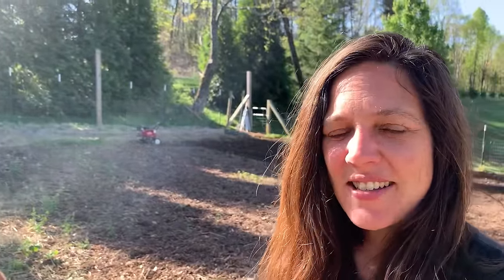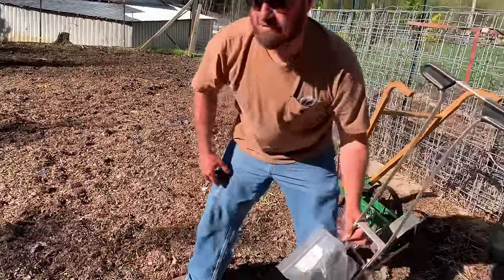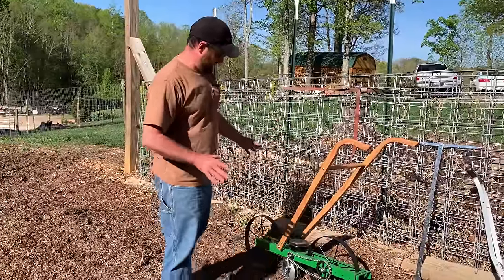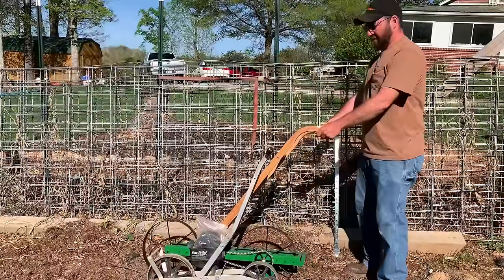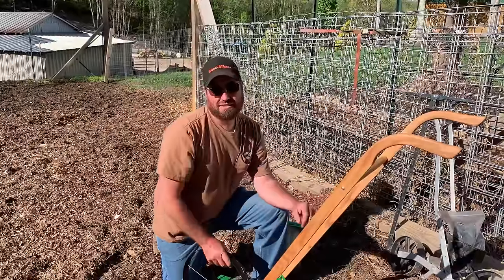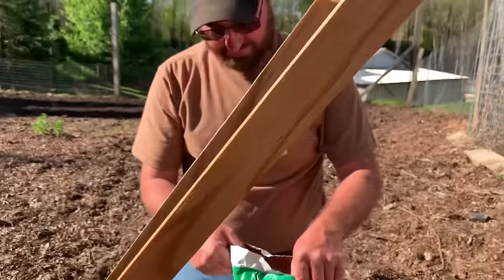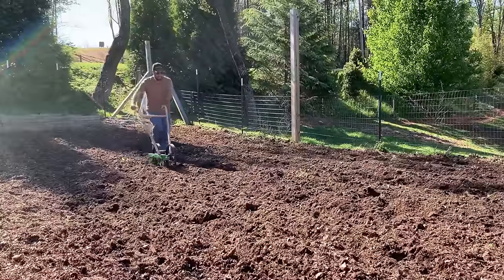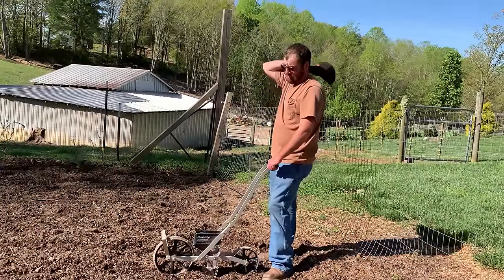The Dogwoods Are Blooming | Homestead Vlog | April 19, 2024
Today we are working gardens, it is a busy time of year for outside work, growing your own food ain't easy but boy is it rewarding.  We planted Honey Select Sweet corn using our HOSS planter and also an Earthway planter.  The old saying goes here, when the dogwoods are blooming its time to plant corn so here we go!

Earthway Seeder

Recipe for sticky hot sauce
1/3 cup of your favorite hot sauce
1.5 cups brown sugar

Combine and simmer until sugar melts. Add a little water if it gets to thick. Let it cool for a few minutes before adding your chicken for it to stick better.  Enjoy, it is delicious!

If you enjoyed this video, be sure to check out more here!